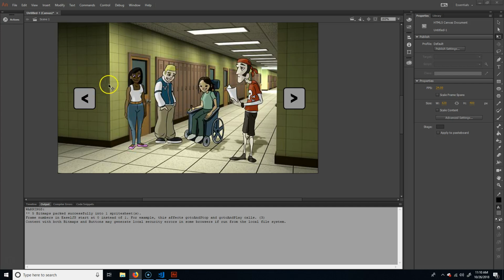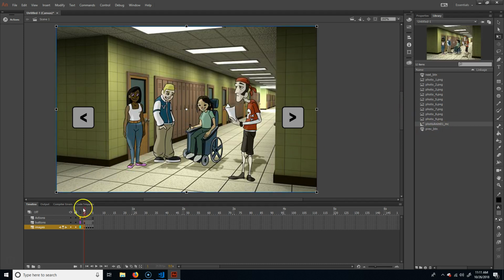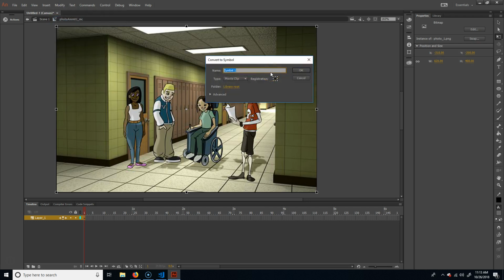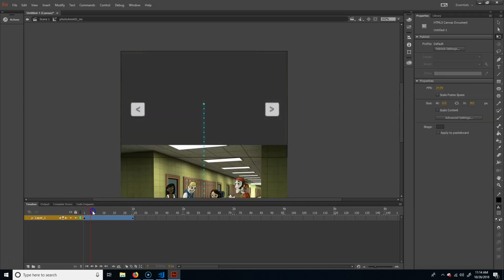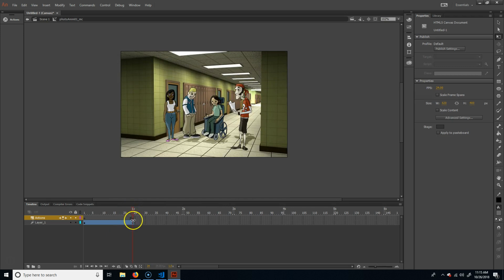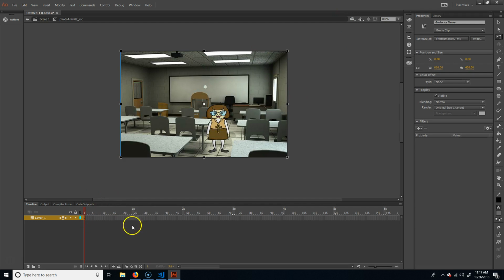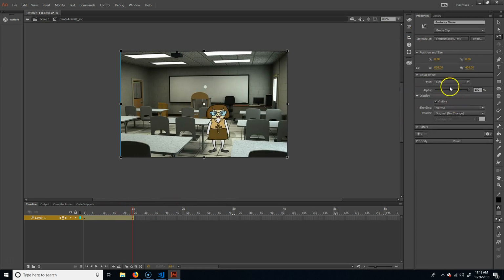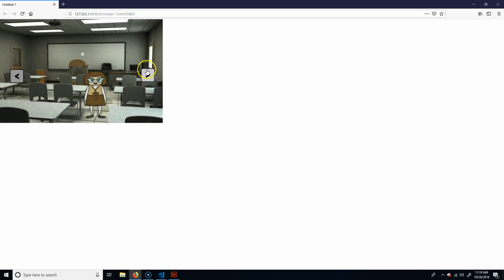Adobe Animate Carousel Tutorial 03